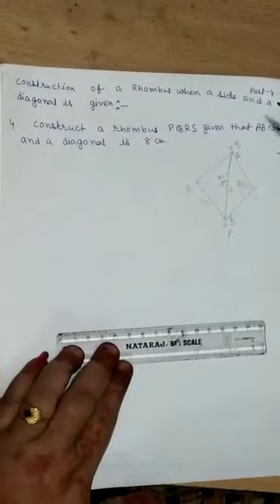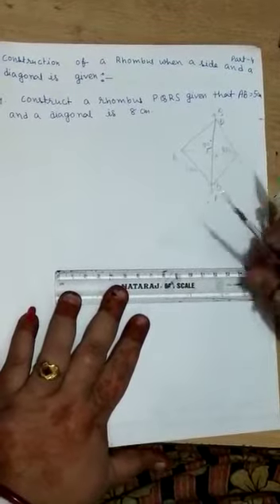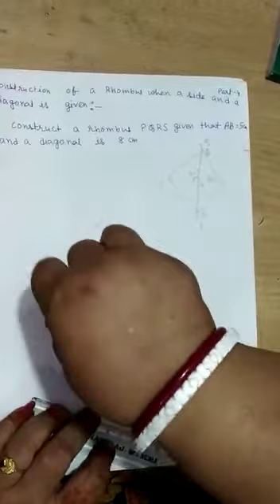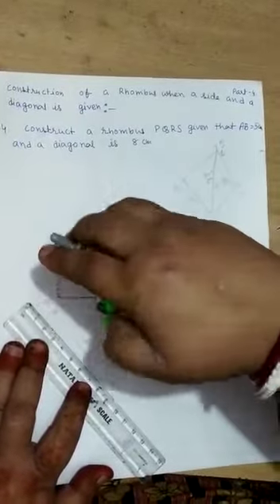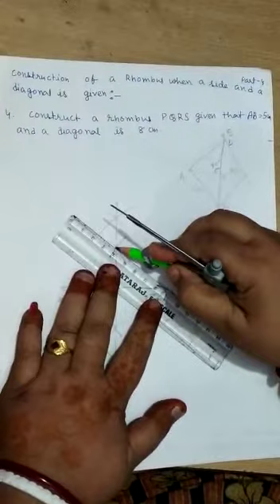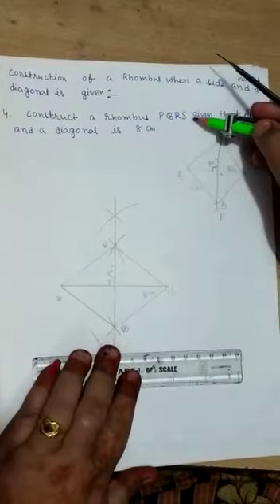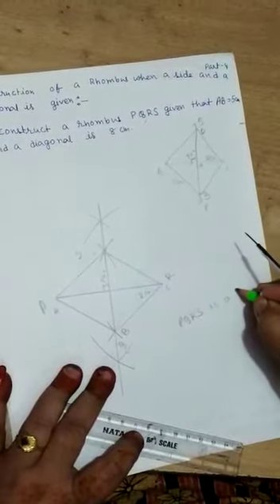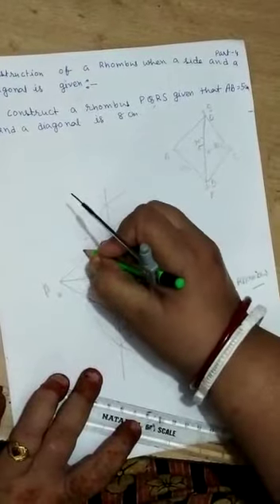Class 8th maths construction part 4